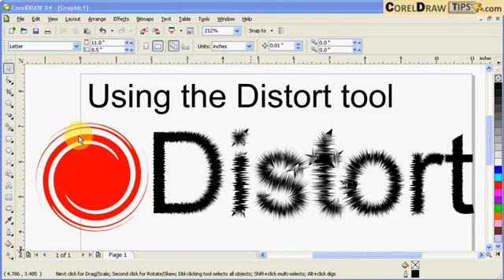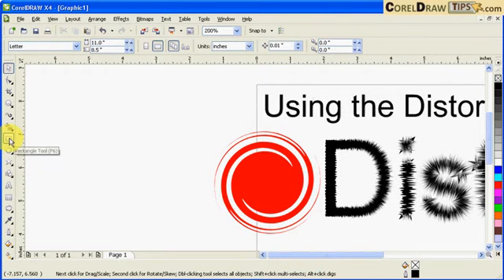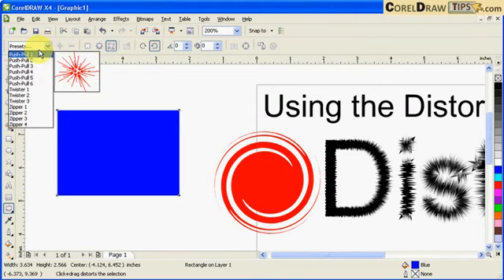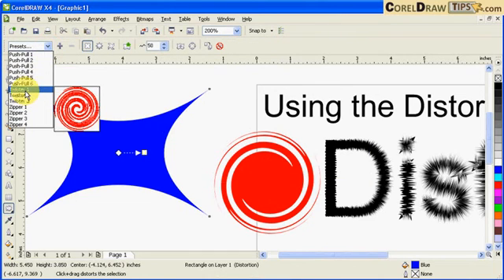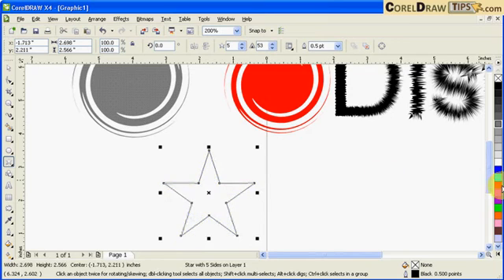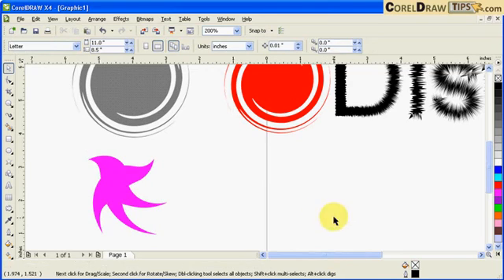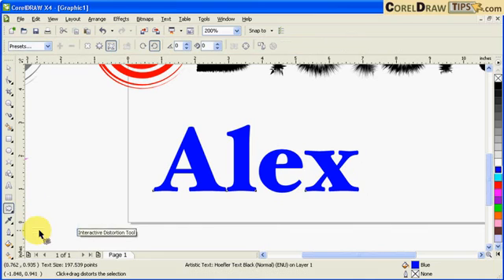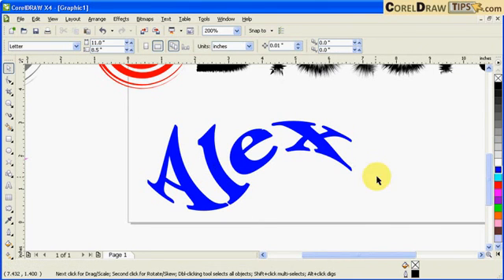Using the distort tool in CorelDraw